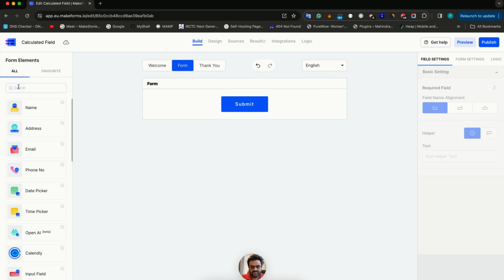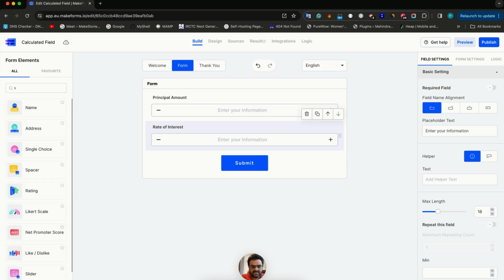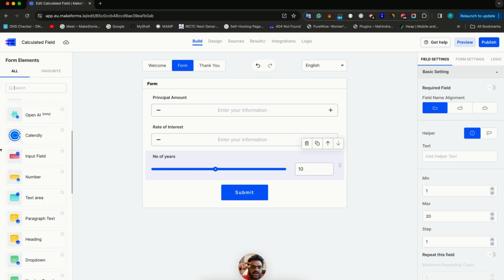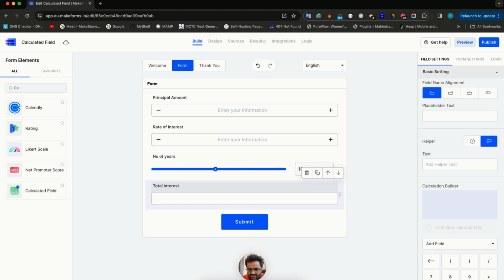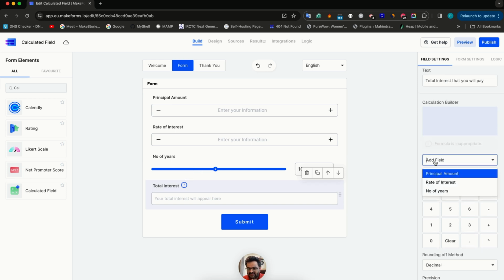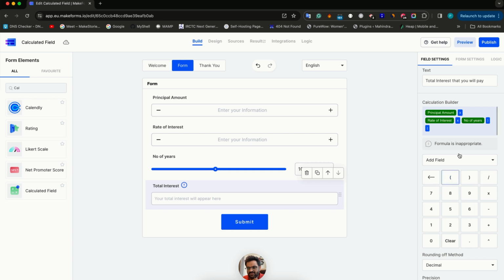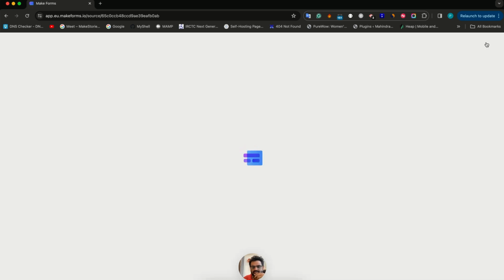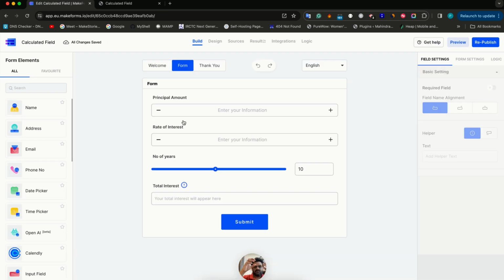Episode 18 - Calculated Field In MakeForms with Interest calculator demo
In this episode, Pratik, the founder of MakeForms, shows you how to create a simple interest calculator form. This is the first part of a two-episode guide focusing on building calculators within your forms, starting with a basic calculator and moving to more advanced calculations in the next episode.

🔍 What We Cover:

Introduction to Calculated Fields: Understand the basics of adding calculated fields to your forms, enabling dynamic calculations like total interest over time.

Building a Simple Interest Calculator: Step-by-step instructions on setting up a form with principal amount, rate of interest, and duration fields. Learn how to use a sliding element for the number of years and set minimum and maximum values.

Customizing Calculated Fields: Tips on how to personalize the calculated field for total interest, including how to format and align field names, add placeholder texts, and incorporate helper texts for better user guidance.

🚀 Key Takeaways:

How to add number fields and a Slider element to create an interactive form.
The process of creating a calculated field to automatically compute total interest.
A live demonstration of the calculator form in action, showing the ease of calculating interest for given values.

💬 Your Feedback Matters:

We're eager to hear from you! Share your thoughts, questions, or suggestions for future episodes. Your feedback helps us tailor our content to better suit your needs and interests.

We're committed to helping you craft more effective and efficient forms with MakeForms.

Timestamp:
00:00 Introduction to Calculated Fields
00:42 Building a Simple Interest Calculator
03:43 Customizing Calculated Fields
04:40 Subscribe to MakeForms